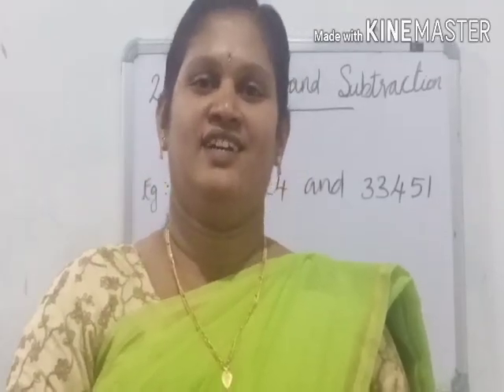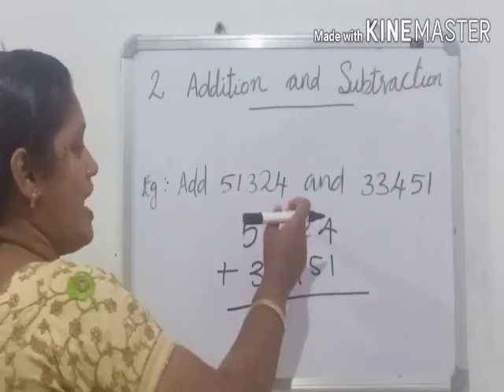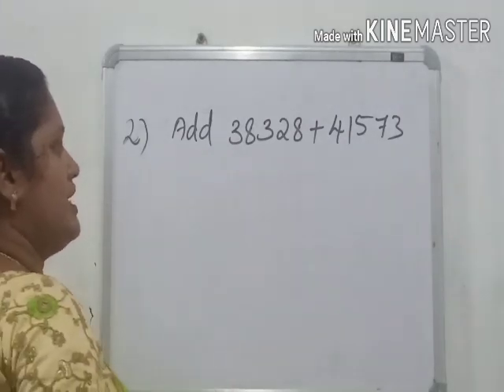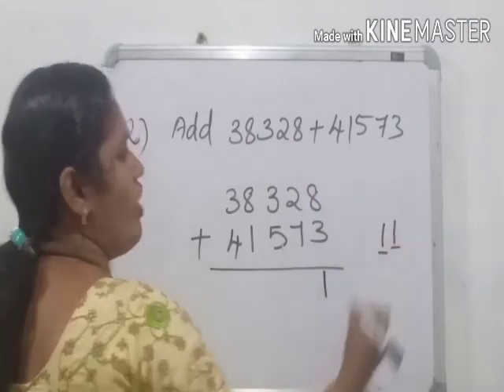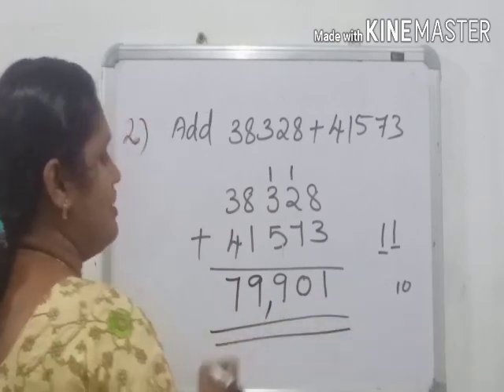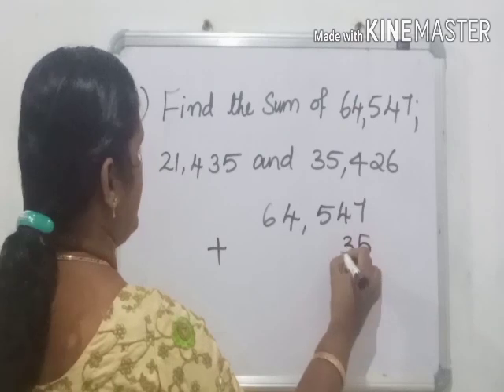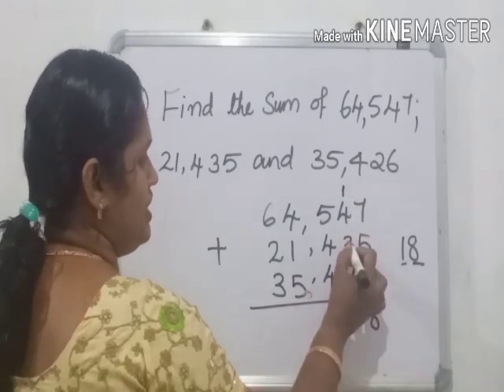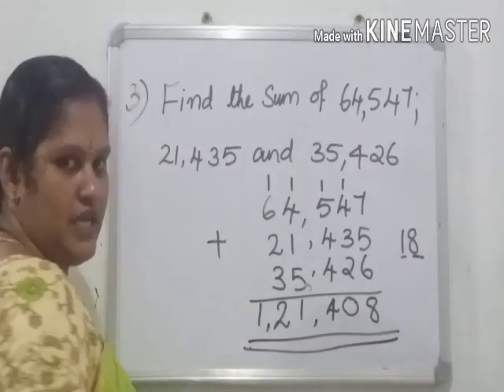Addition of large numbers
Mathematics online class std 4